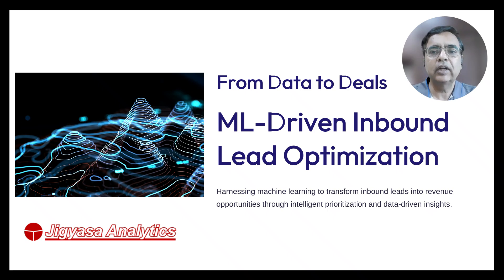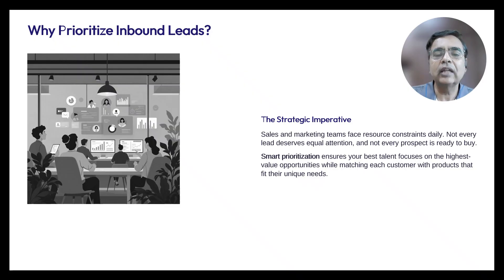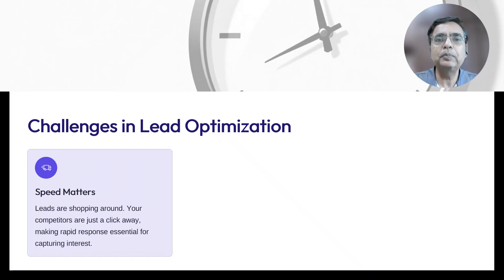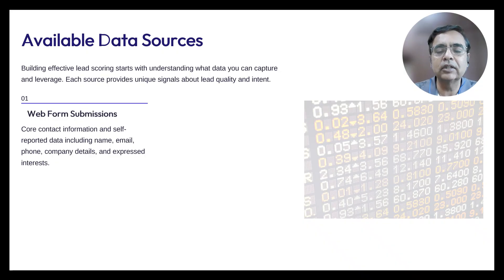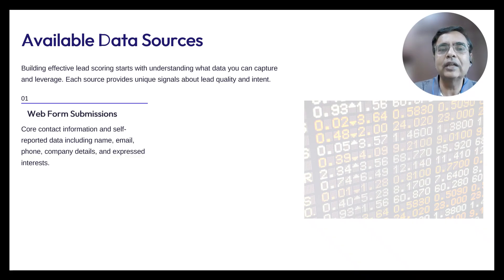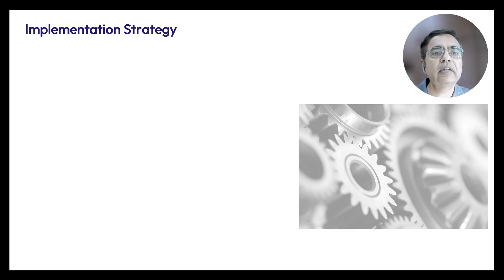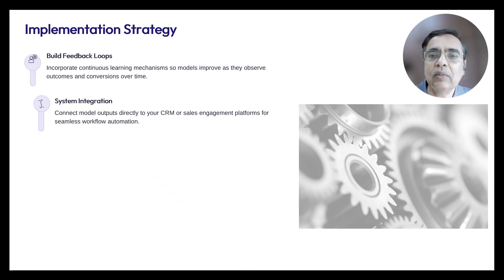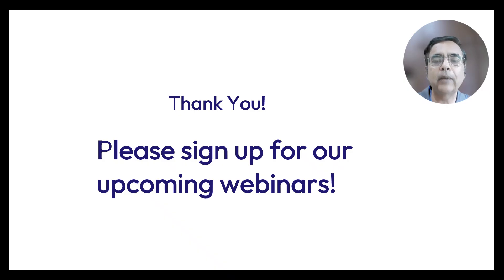From Data to Deals: ML Driven Lead Optimization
In today’s fast-paced digital landscape, responding to inbound leads quickly and intelligently can make the difference between a missed opportunity and a closed deal. In this practical and forward-looking webinar we discuss how  machine learning can transform your lead response strategy.